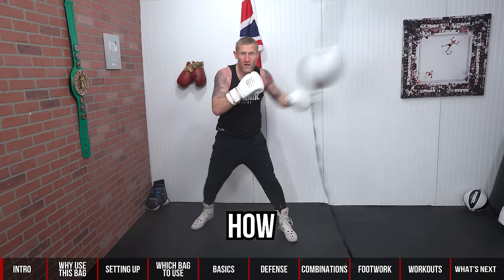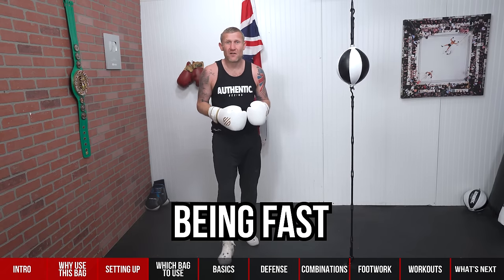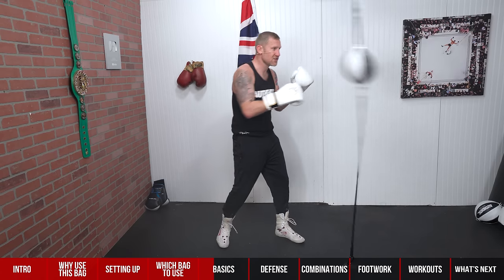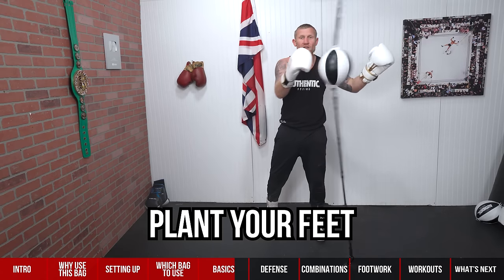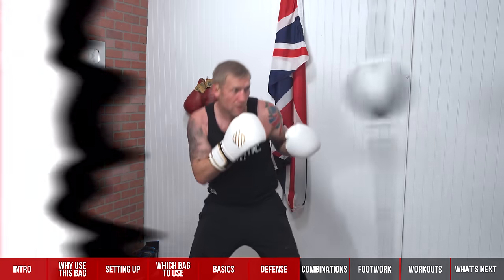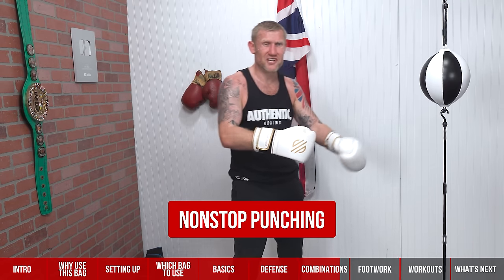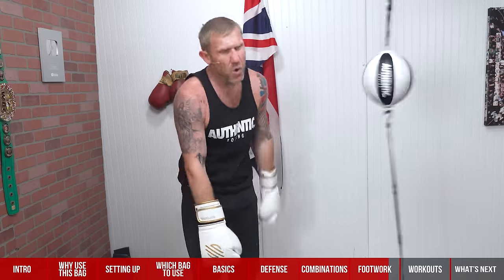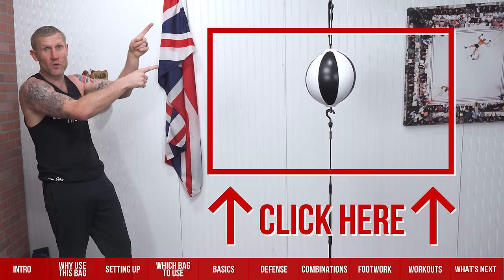How to Use Double End Bag | Beginners Tutorial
A complete double end bag tutorial guide for beginners by Tony Jeffries. In this Double end bag guide you will learn how to setup, which size of double end bag should you buy, the basics of hitting this bag and many more! Many beginners in boxing is having a hard time in training with this boxing equipment and Tony Jeffries explains it very easy how to use this.

Do you want to win one of these Double End Bag signed by ME??

Chapters
0:00 How to Use Double End Bag | Beginners Tutorial
1:02 Why do we use Double End Bag
1:48 How to set up double end bag
2:48 Small vs Medium vs Large double end bag
3:35 Basics
10:14 How to train Defense
12:11 Combinations
14:42 Footwork
17:17 Workout / Training Program
18:46 What's Next